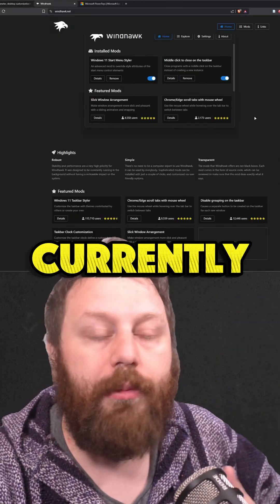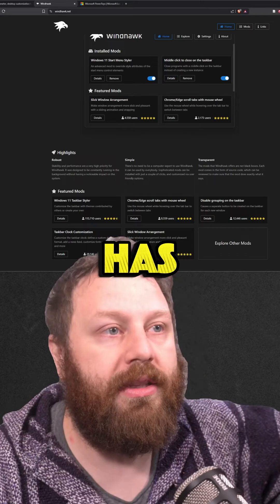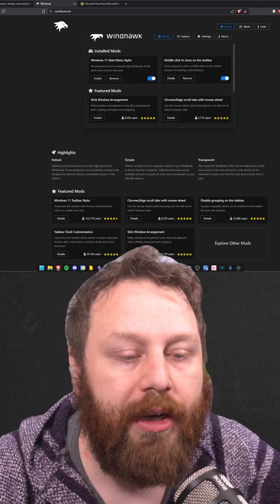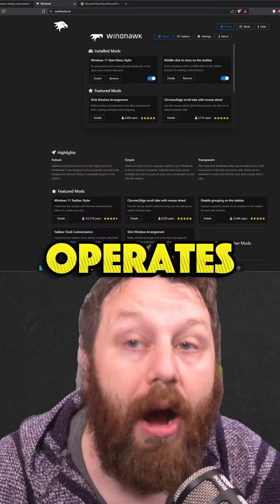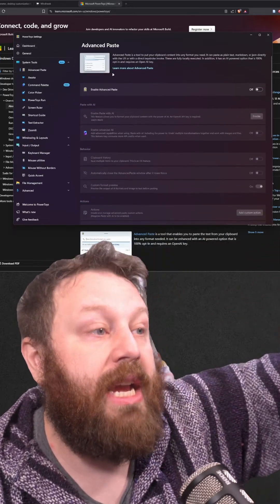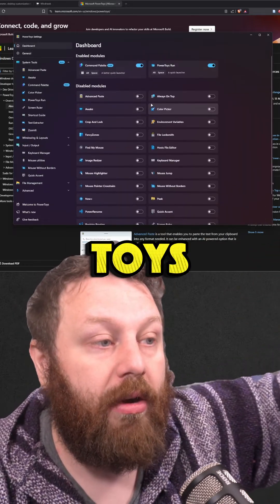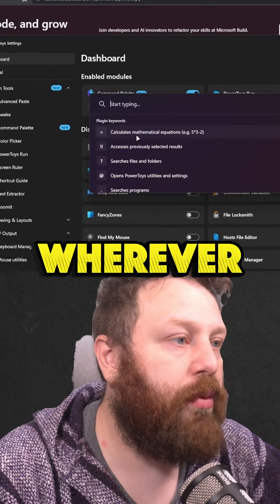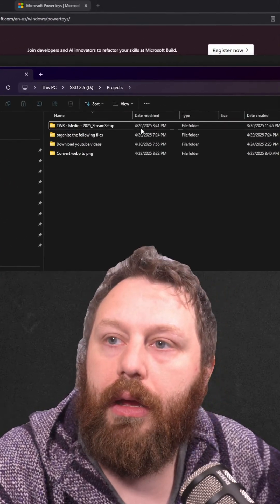"RICING" Windows 11 got better recently!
Windhawk & Windows PowerToys are the best ways I've found to modify my windows experience.